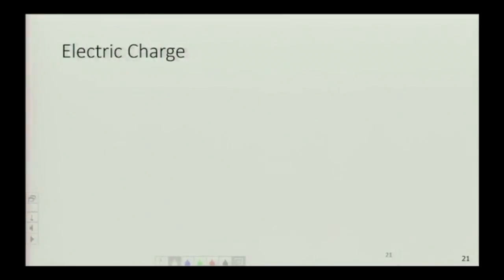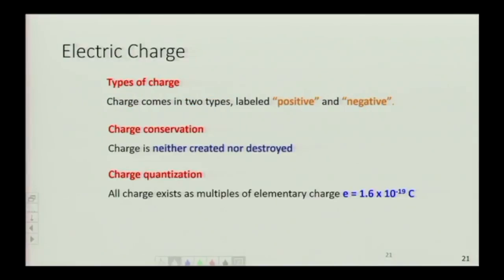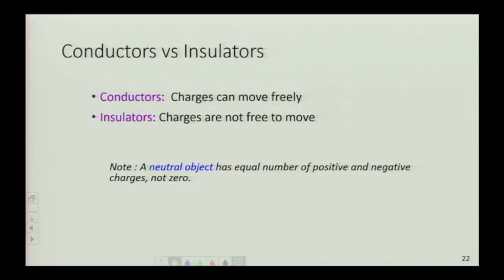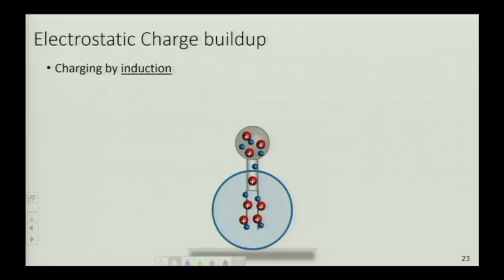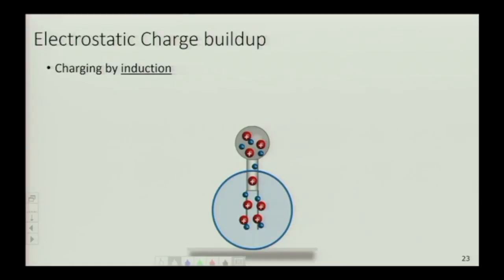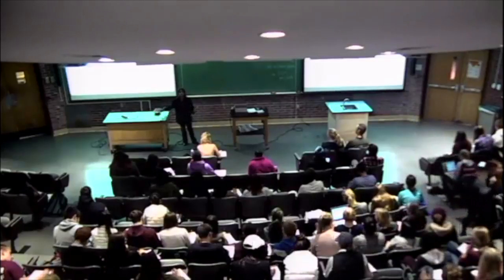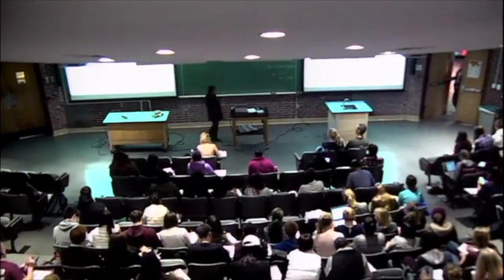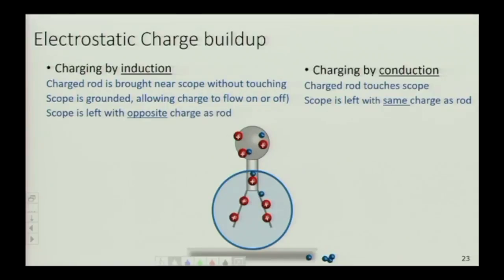Electric Charge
Conductors vs Insulators and Electrostatic Charge Buildup